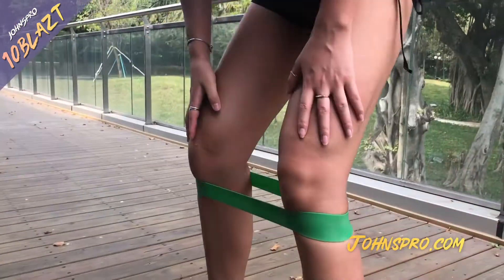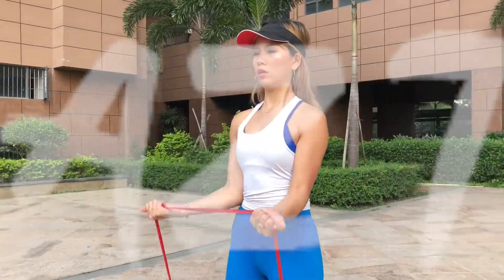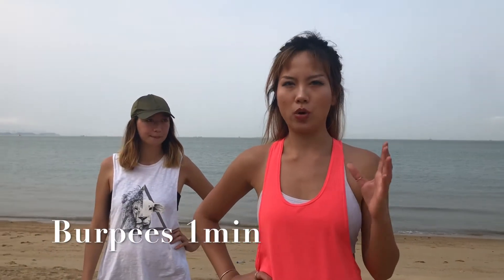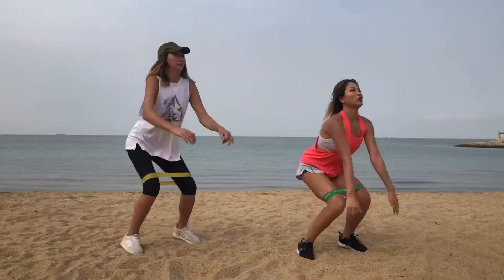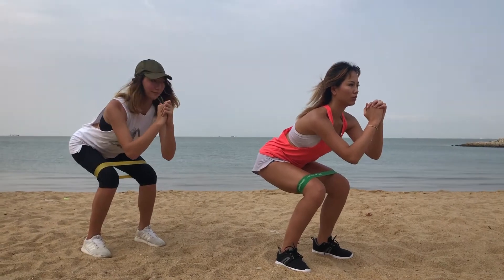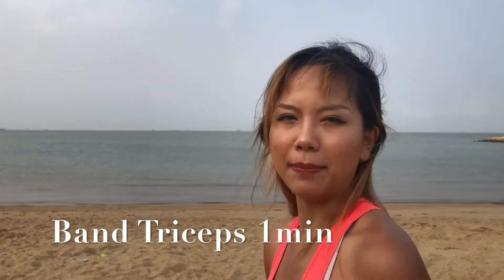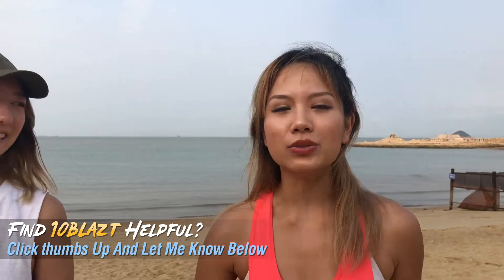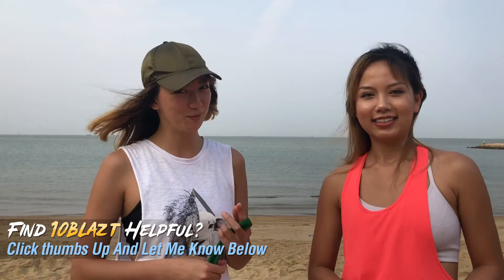10BLAZT Beach FullBody with Isabel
Miki is BACK for another 10 min FAST EFFECTIVE 10BLAZT Workout video!
Focusing on Full Body with YouTuber Isabel

-Worlds Top Home workout Website